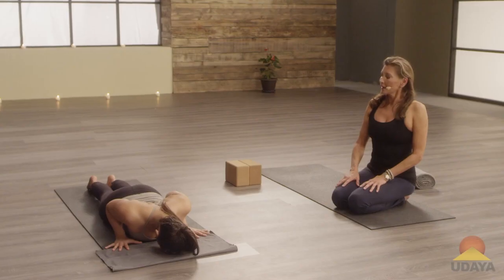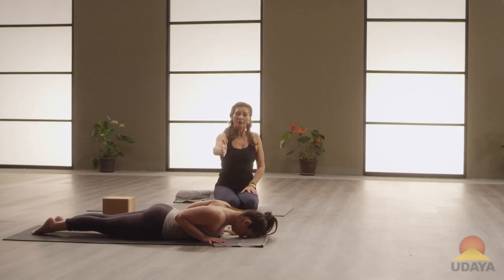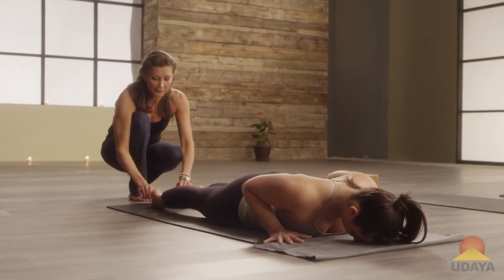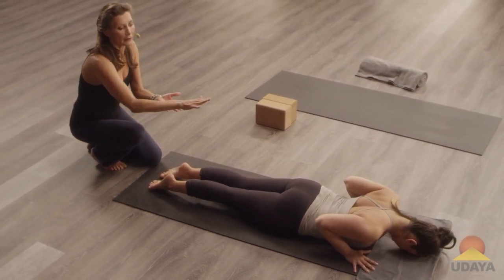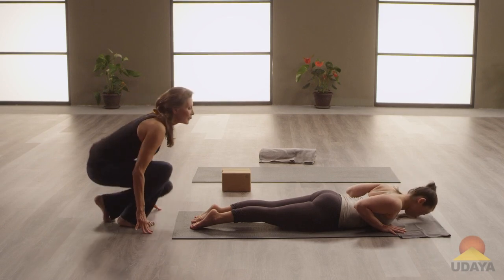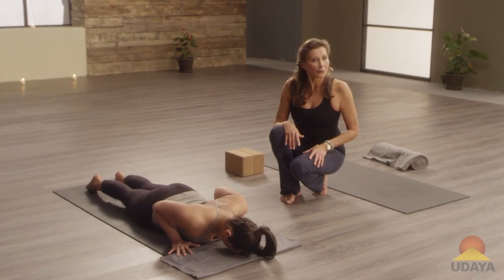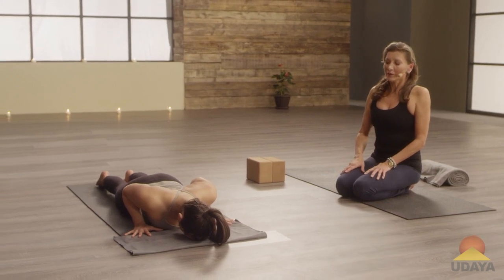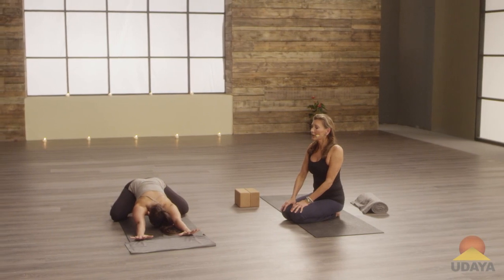Tatiana Urquiza, Cobra Tutorial I UDAYA.com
Tatiana breaks down another focus pose in this cobra tutorial. In five quick minutes you can learn the basics to this pose which is integral to many vinyasa sequences.